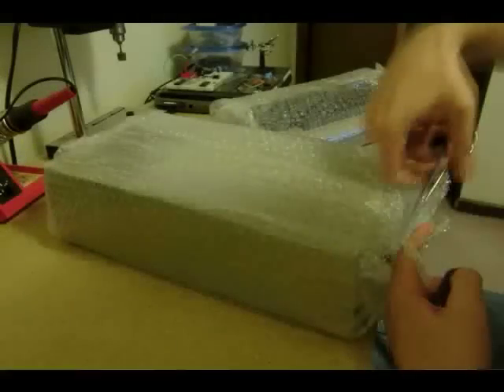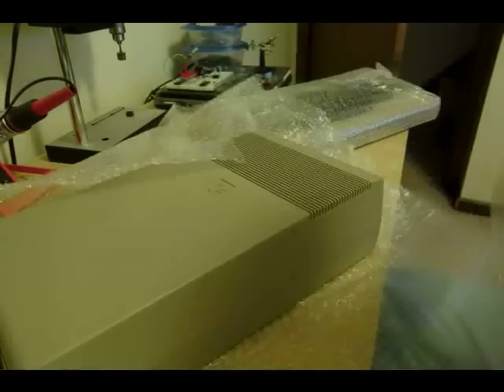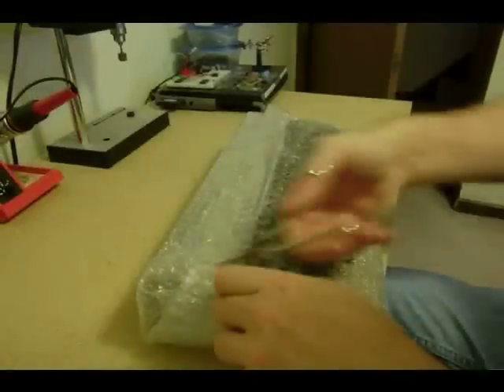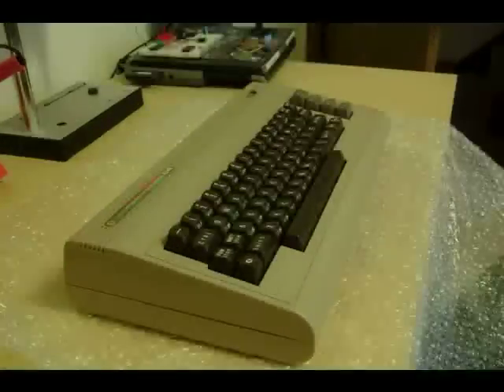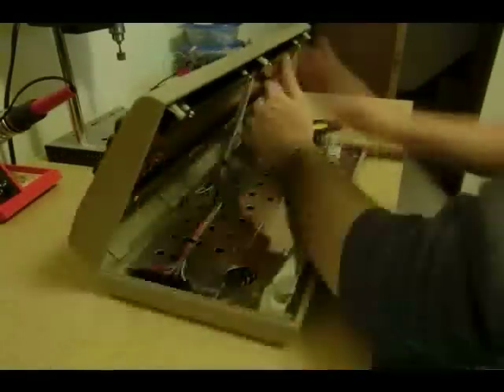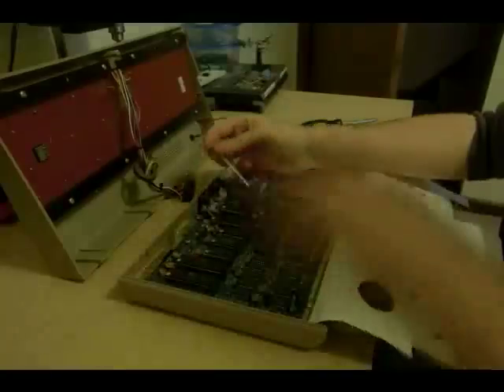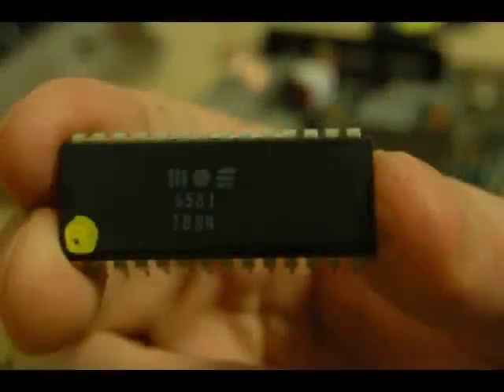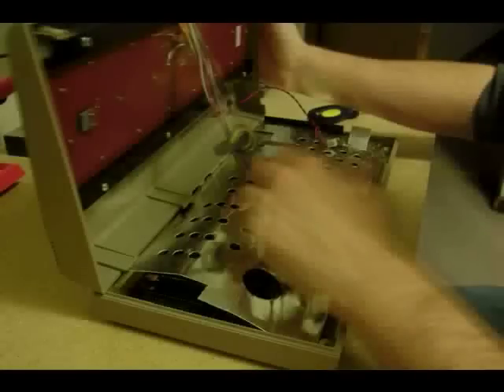The Toymakers Ep. 5 - Commodore 64 Sid Chip Synth Part 2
Episode 5 of a series where we chronicle every detail as we build, test,  play, and perform with our own custom instruments.  Our end goal for this project is to produce a professional quality album where every sound is produced by our own hand built instruments.  All of the music you'll hear in this series are tracks that we've thrown together over the last few years.

Here we are unboxing and salvaging another 6581 sid chip from a non-functioning commodore 64 computer.  This is an expansion on our project as we have decided to try to use a total of four sids all working together for a polyphonic system.  We've decided to base the system around the MidiBox Sid project, which will save us a lot of time and let us keep these videos coming out quickly.  Stick around as we post more details.